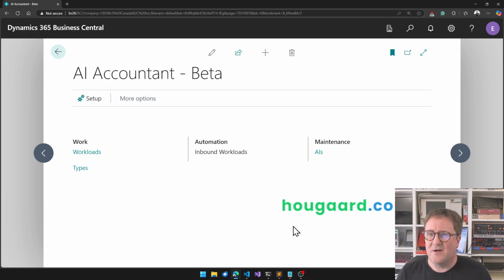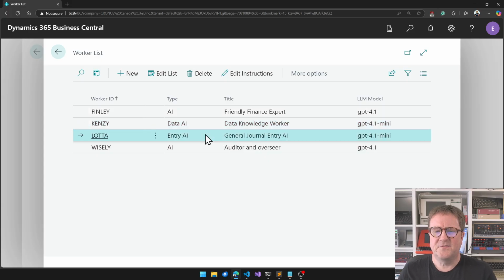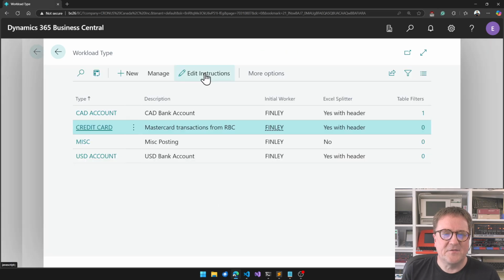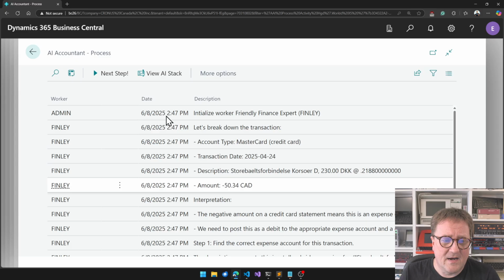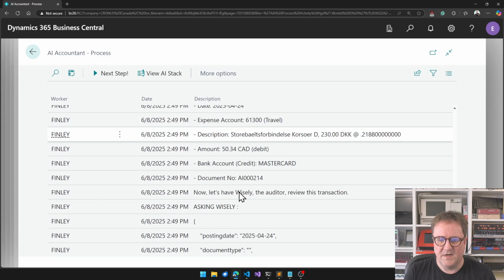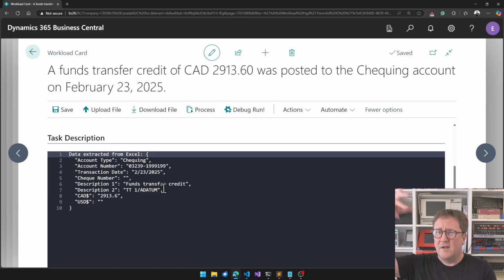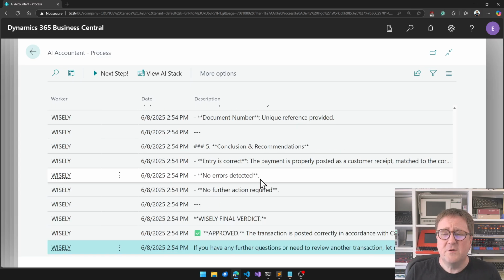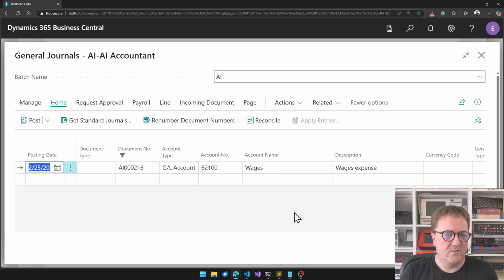Introducing the AI Accountant App for Business Central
Please email sales(at)hougaard.com for a beta license key.